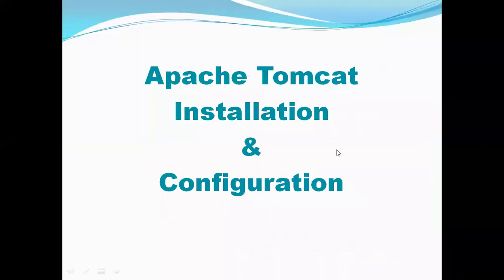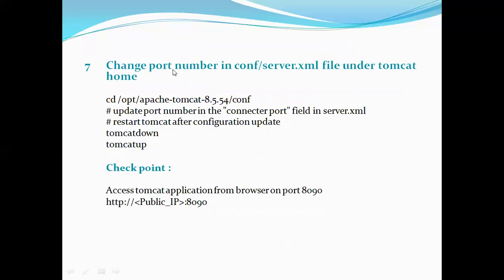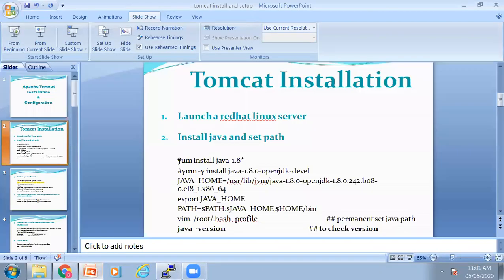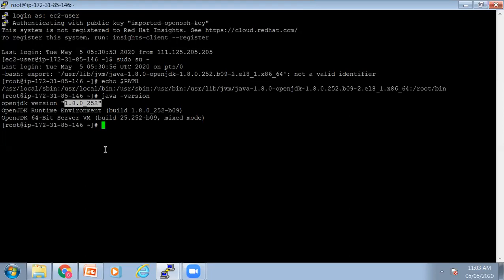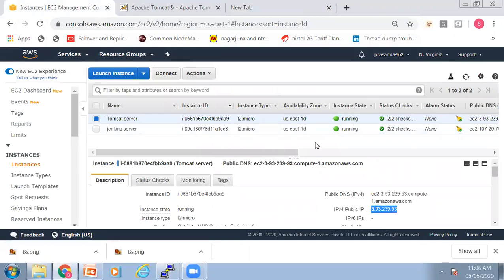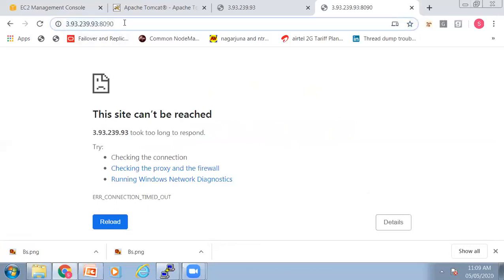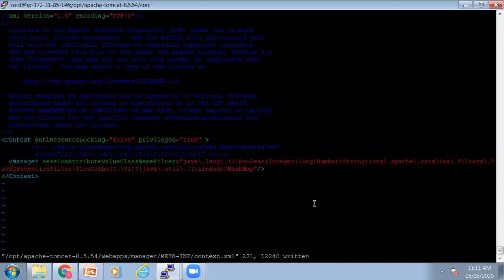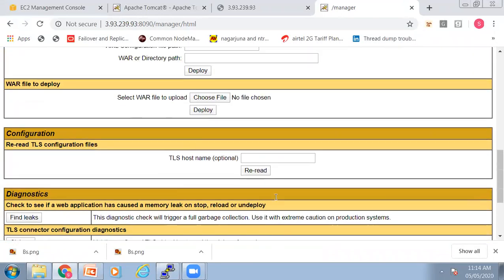Tomcat installation and configuration on AWS EC2 . session4